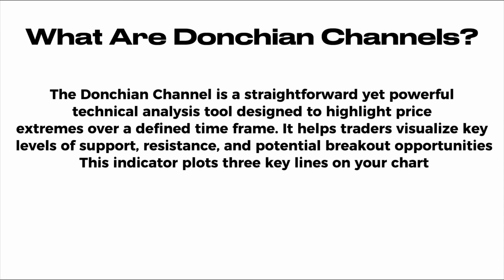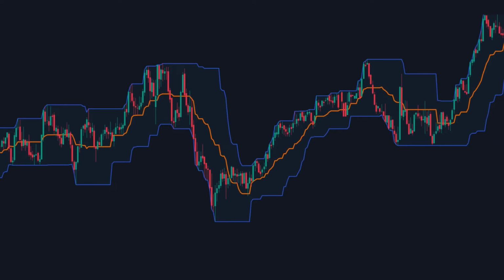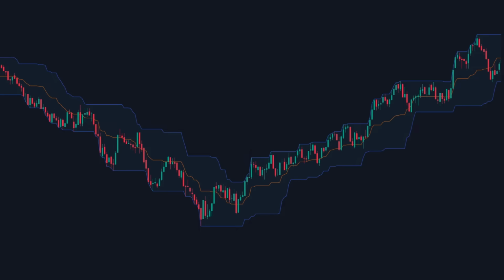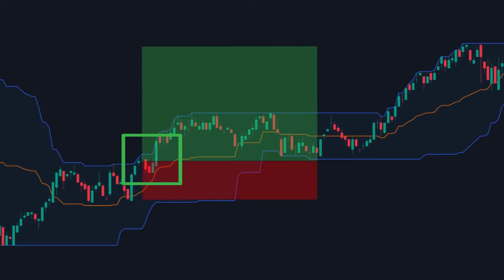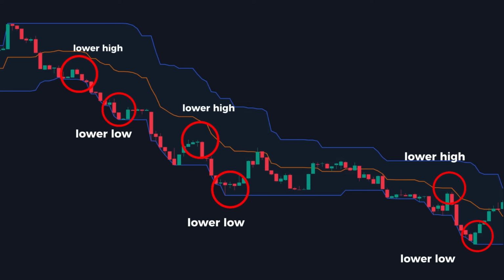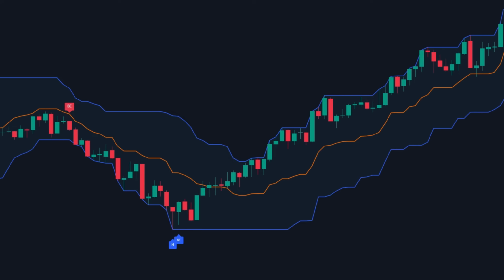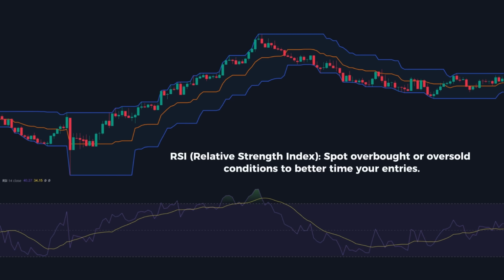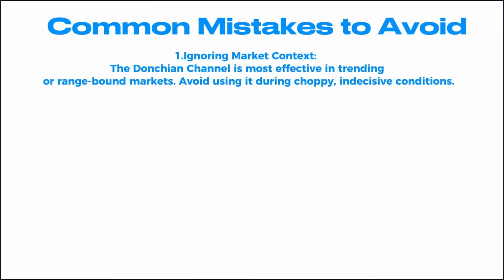Donchian Channel Strategy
In today's video, we're diving into a powerful yet underrated technical indicator—the Donchian Channel. Whether you're a beginner or a seasoned trader, this tool can completely change how you approach the markets. It helps you spot trends, breakouts, and ideal entry and exit points. The Donchian Channel is a favorite among traders because of its versatility and effectiveness across all asset classes—stocks, Forex, crypto, and more.

🔑 In this video, you'll learn:
✅ What the Donchian Channel is
✅ How to spot breakout opportunities
✅ Entry, exit, and risk management techniques
✅ Tips for maximizing your profits